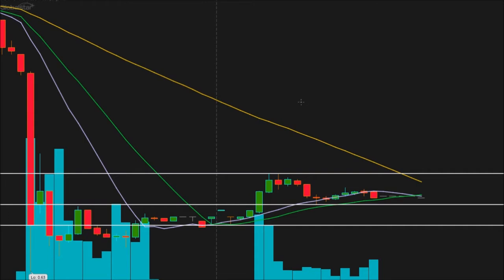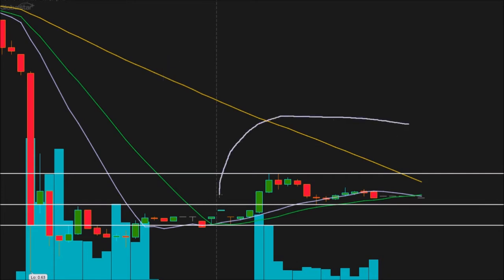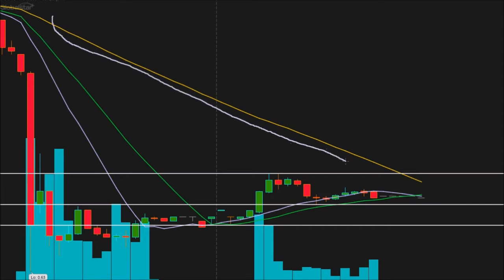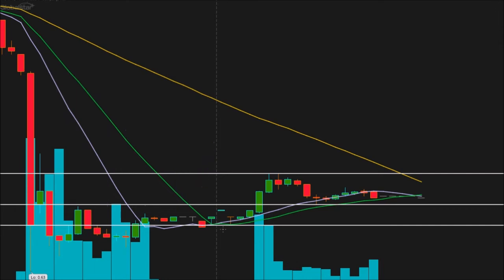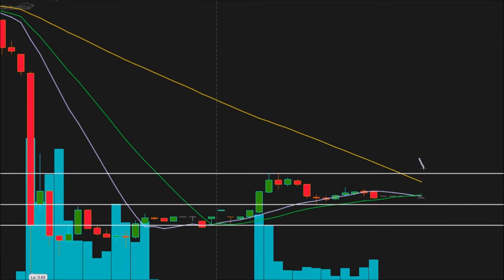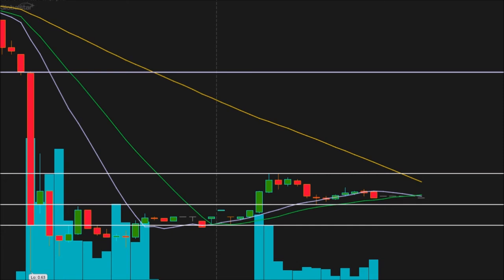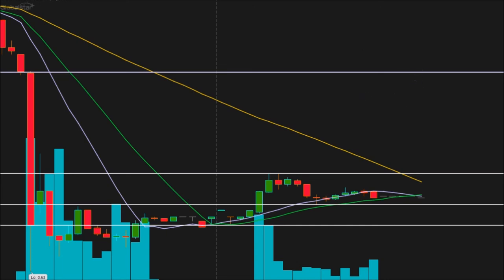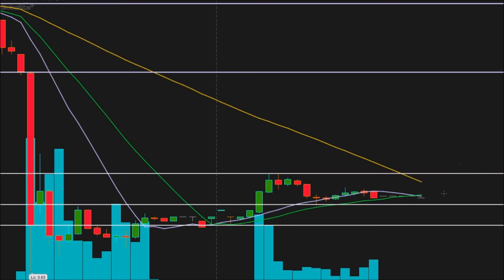$GSAT - Globalstar Inc - Independent Analysis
Technical Analysis on $GSAT.